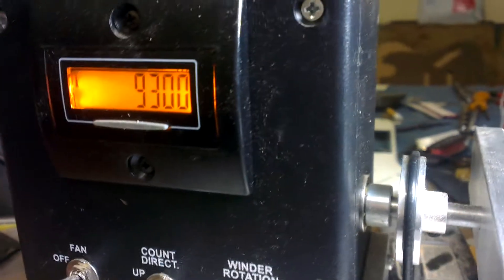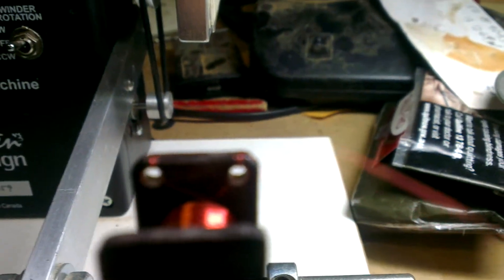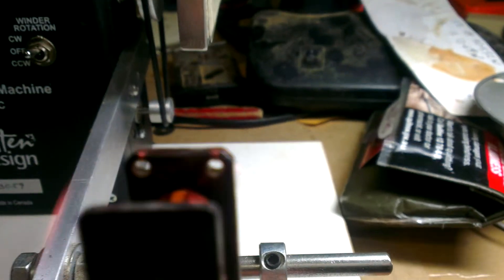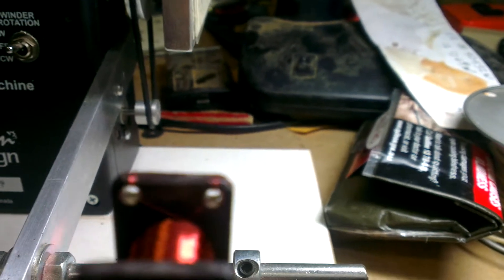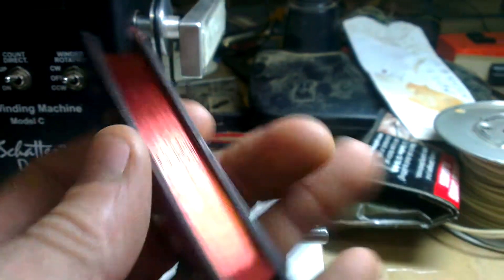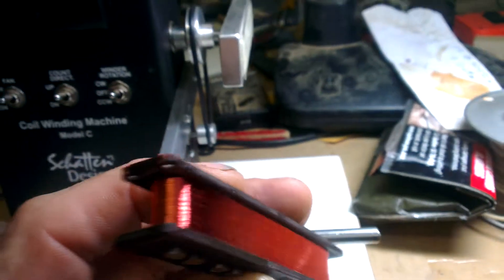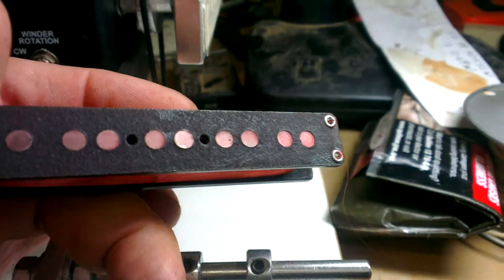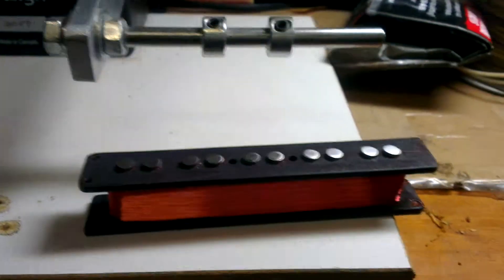5-String Jazz style bass. Winding pickups part 3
After the actual woodwork, winding the pickup coils is my favourite part of the build.